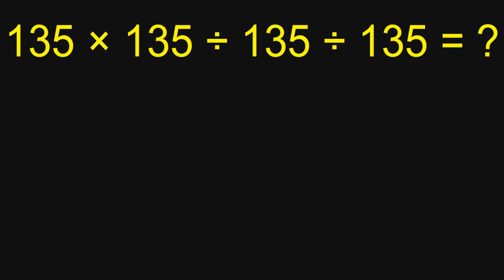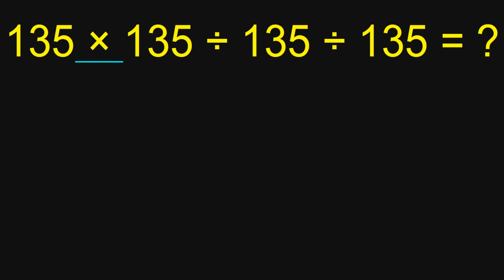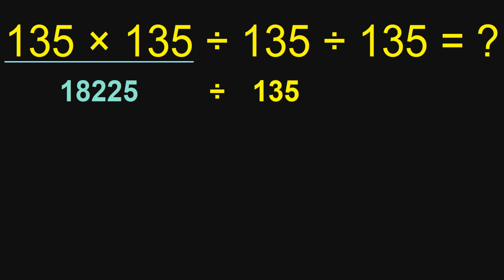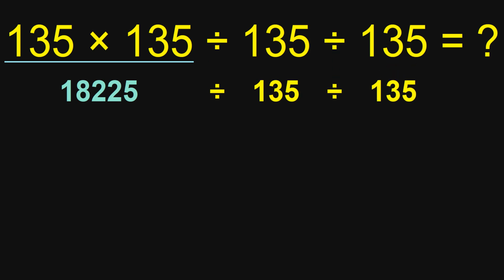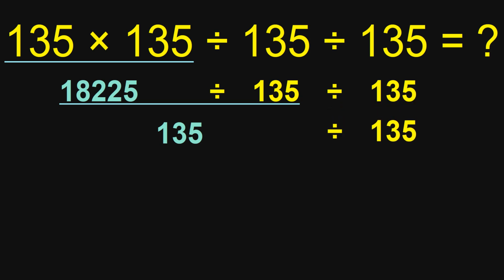A Brief Guide to Proper Priority 135×135÷135÷135 = ?